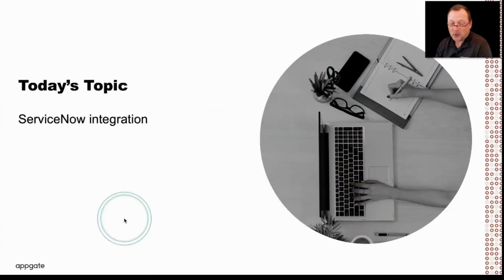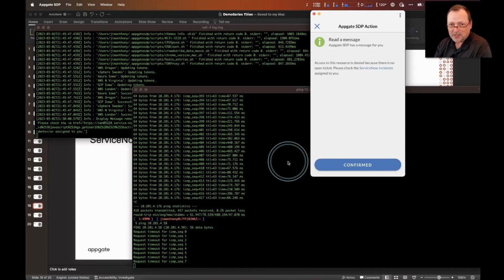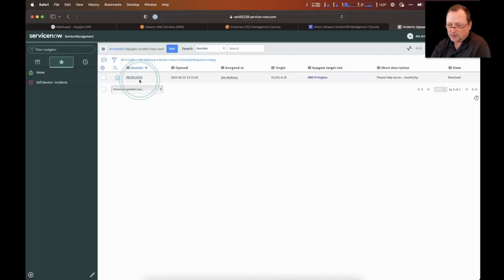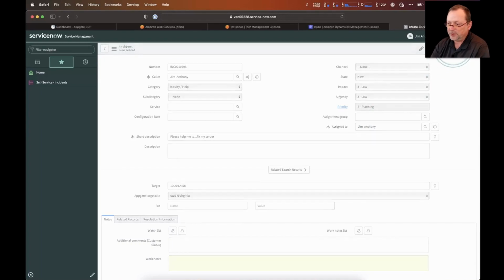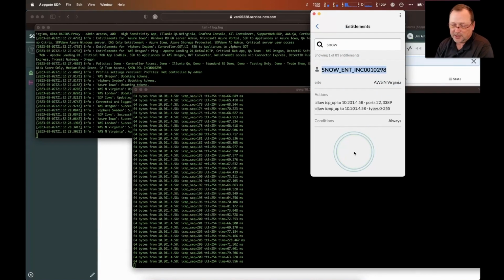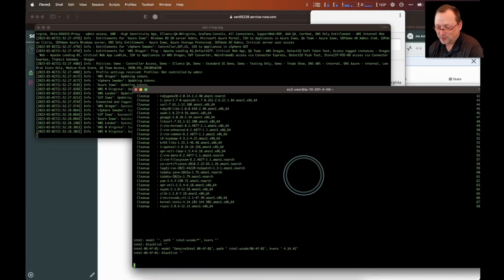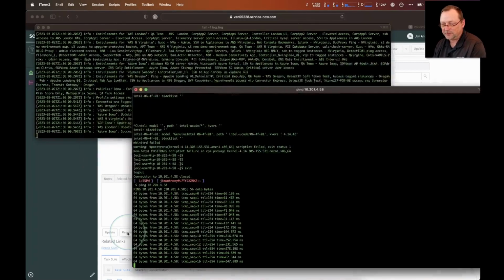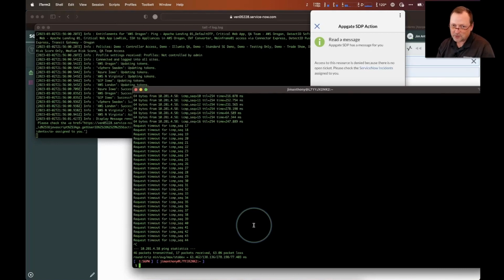Appgate SDP: Build Just in Time Policy from ITSM Workflow